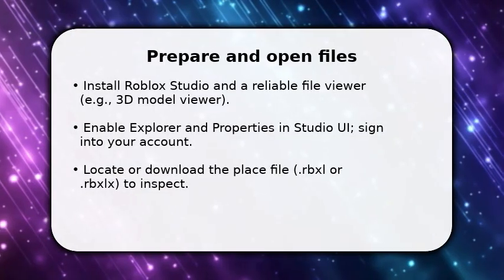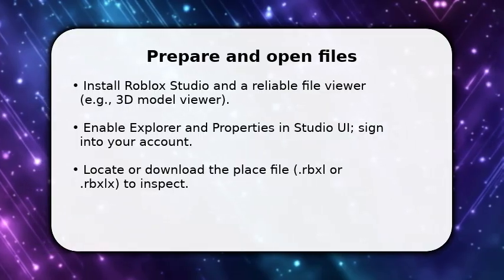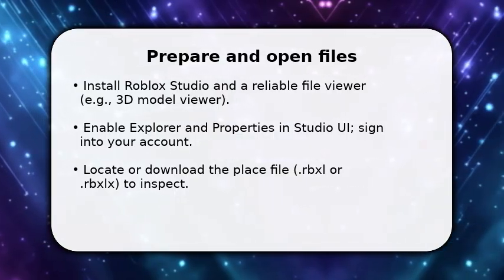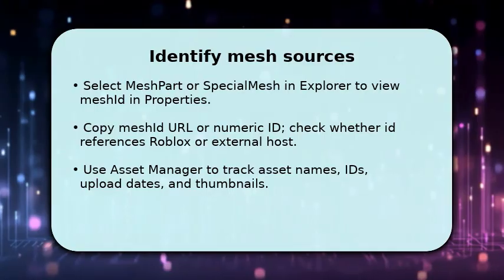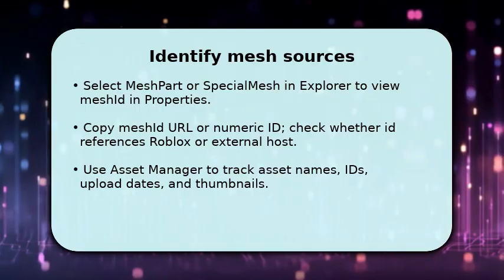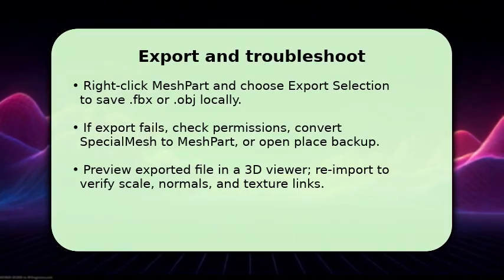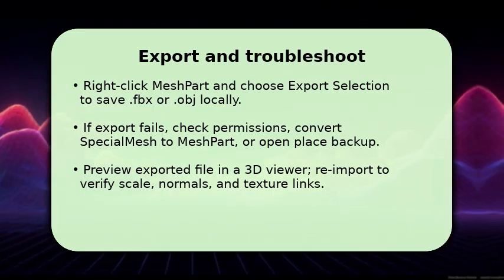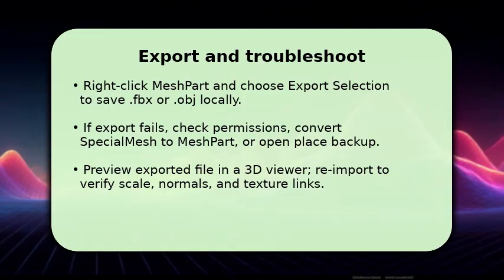How to Find Meshes on Roblox Pc (full Guide)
How to Find Meshes on Roblox Pc (full Guide) | 🔒 Surfshark VPN Deal — Stay private and secure. $1.99/mo + 3 Months Free ▸

Dive into the world of Roblox on PC and master mesh finding techniques with our comprehensive guide. Learn step-bythy ways to locate meshes within games, enhancing your gaming experience significantly.

Roblox, mesh finder for roblox pc, how to get mesh in Roblox on PC, roblox gameplay tips, pc robotlox guide, locate meshes in games